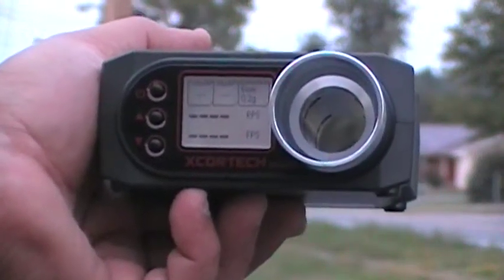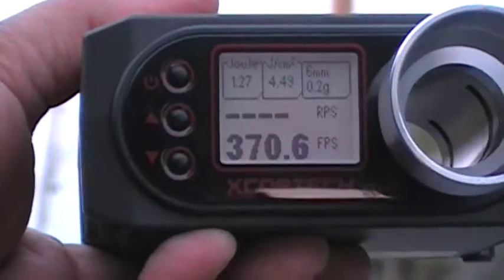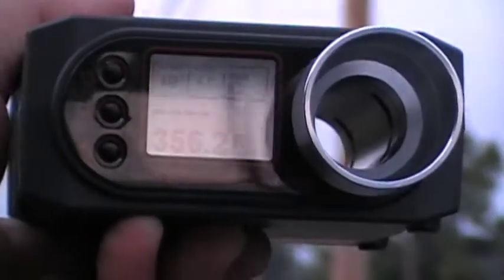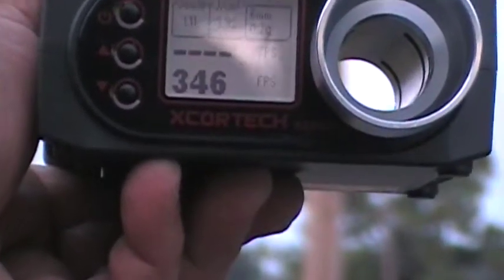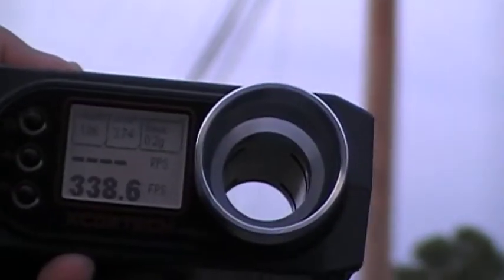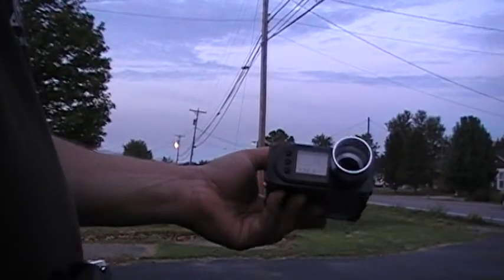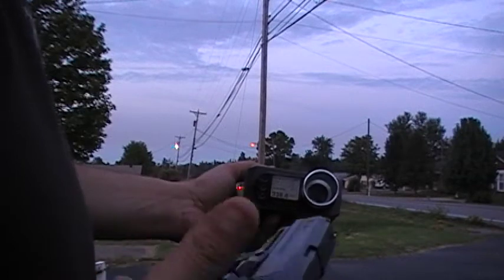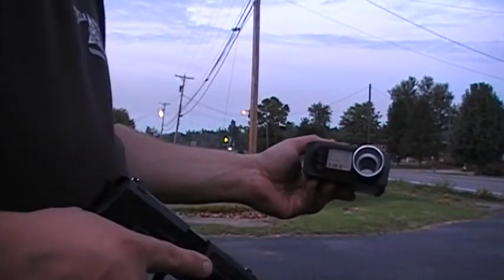UMAREX H&K USP AIRSOFT NON-BLOWBACK CHRONO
This video is of the Umarex USP being chronographed